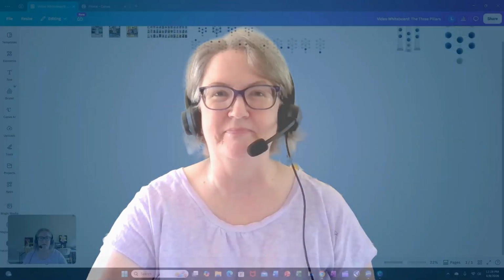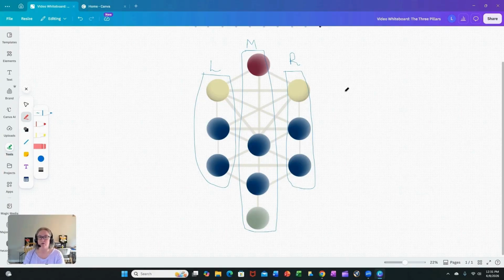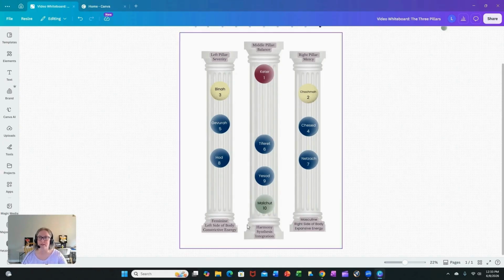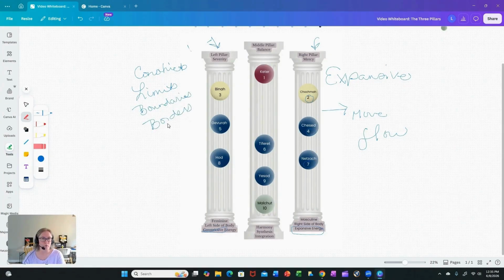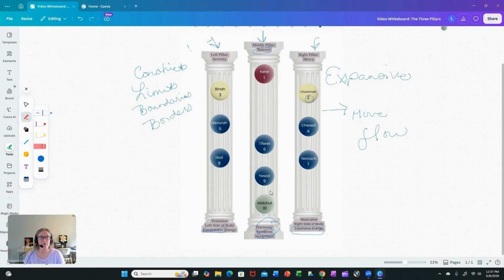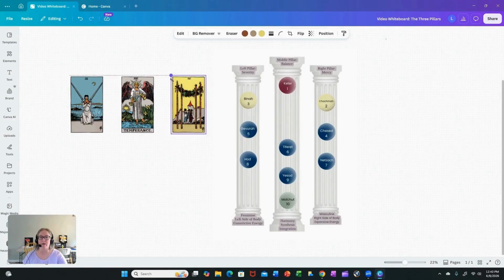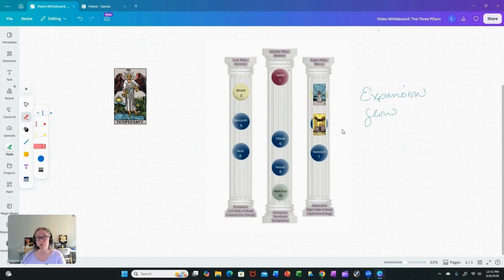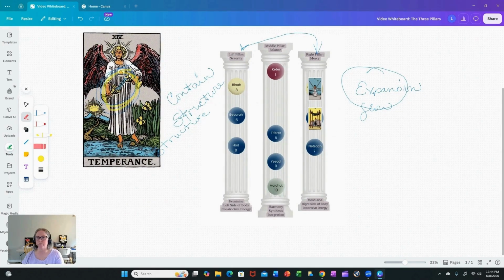The Three Pillars of the Tree of Life for Tarot Readers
In this video, you'll learn how the Three Pillars of the Tree of Life can help reveal patterns of balance and imbalance within a Tarot reading. We'll explore the Right Pillar, Left Pillar, and Middle Pillar, and discuss how this Kabbalistic framework can add depth and clarity to your Tarot practice.

📚 Book: Torah and Tarot: The Chariot   Jewish Contemplations on the Major Arcana